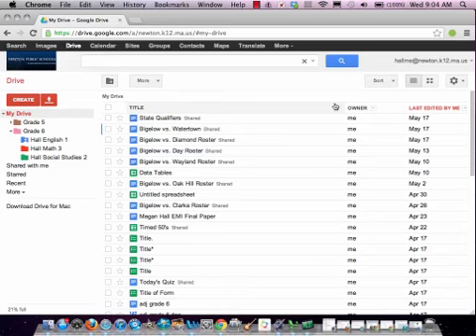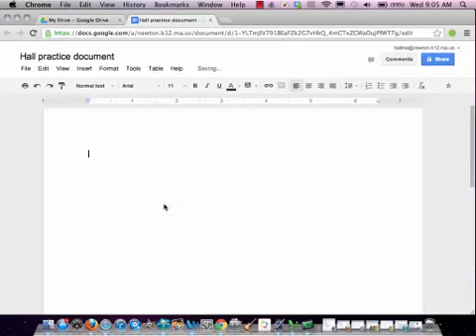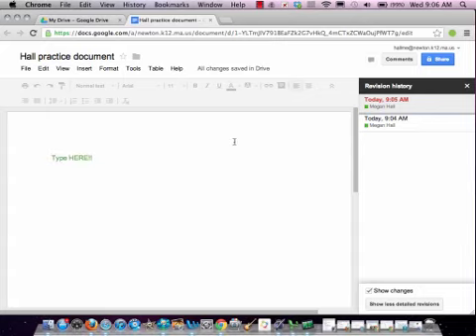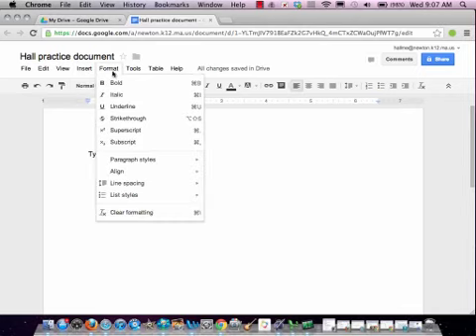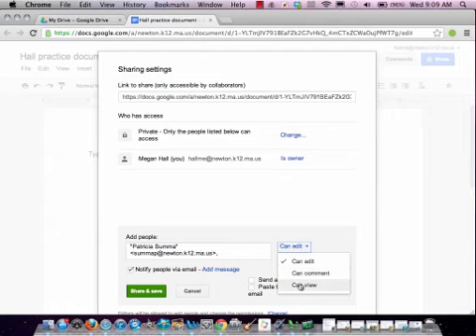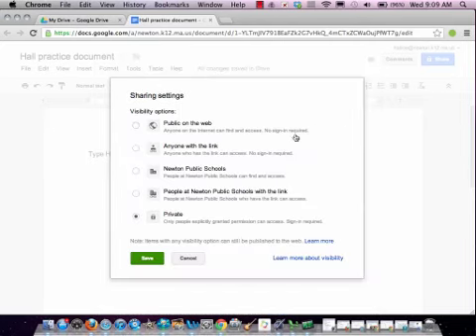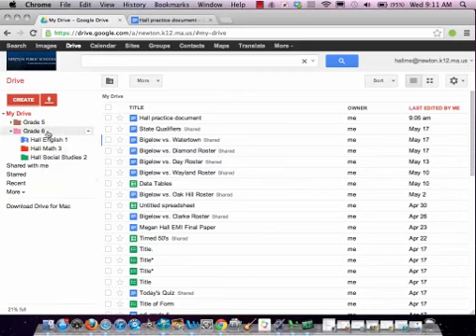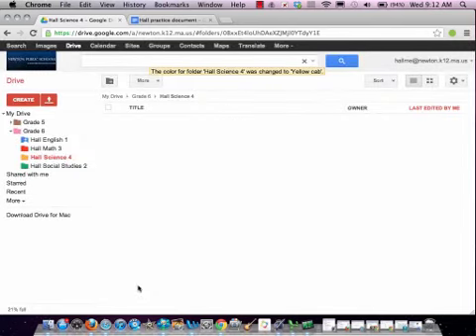Create, share, organize, and collaborate on docs.mp4